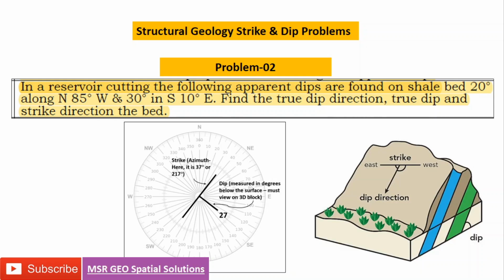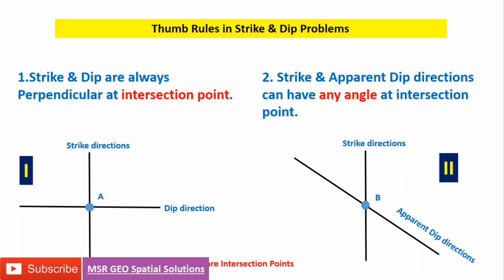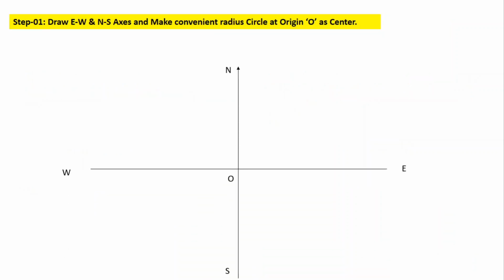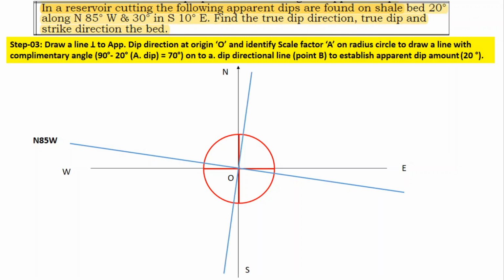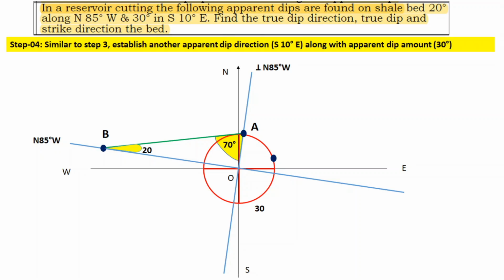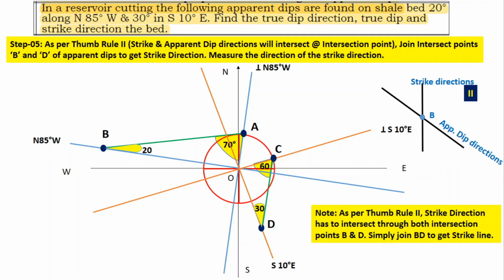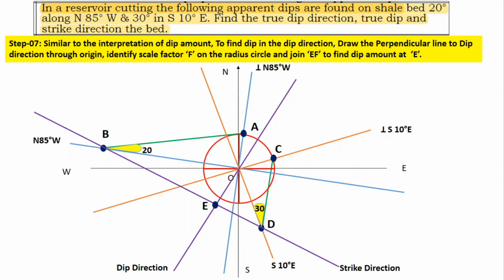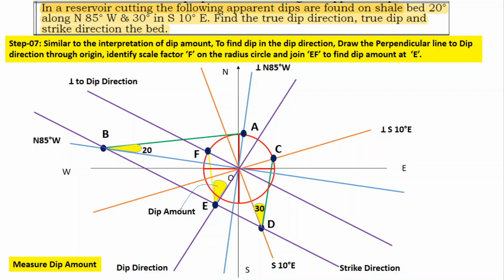Structural Geology Problem / Strike & Dip Problem (Problem-02)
This video process will determine the strike direction, true dip direction, and true dip amount with help of given apparent dip directions.